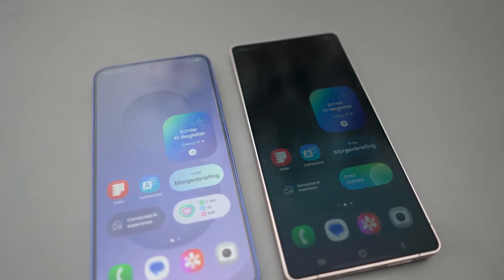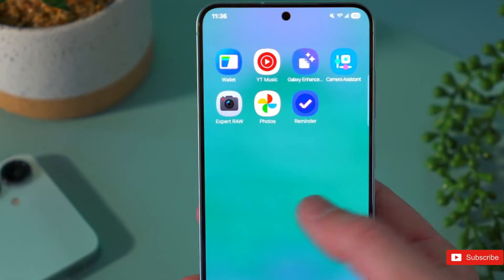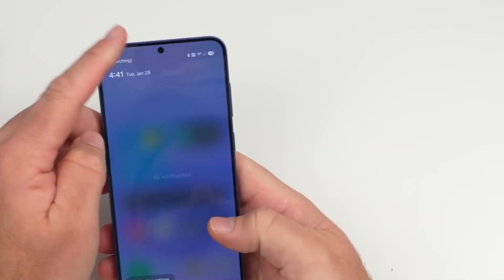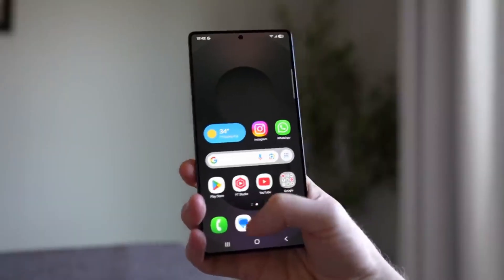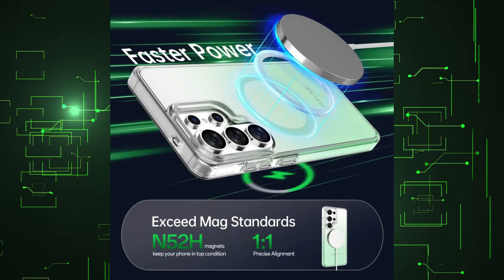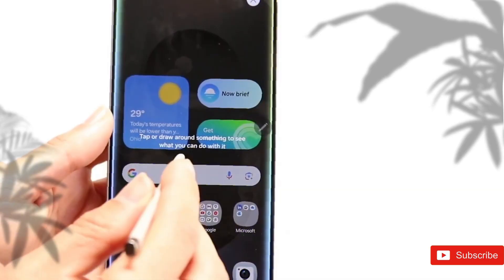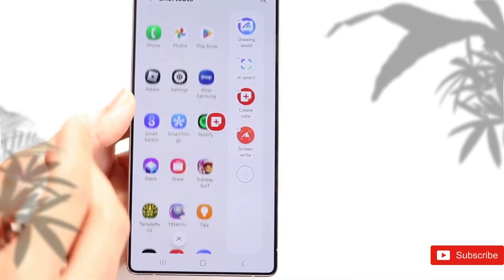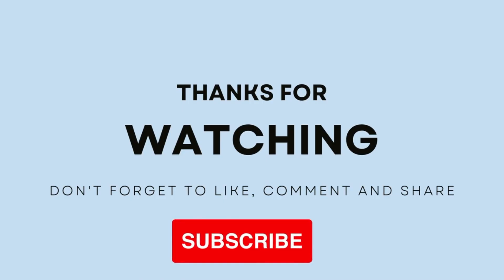s26 Ultra Samsung - SHOCKING Ultra Strategy Revealed🔥✨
Samsung’s upcoming Galaxy S26 Ultra is stirring mixed feelings due to the likely use of the new Exynos 2600 chipset instead of the expected Snapdragon 8 Elite 2 processor. Historically, Galaxy S Ultra models have featured Snapdragon chips in some regions and Exynos chips in others, with Snapdragon variants generally outperforming Exynos in speed, heat management, and battery life.

This has caused frustration among consumers who received the Exynos versions. However, the Exynos 2600 represents a significant leap forward, as it is expected to be built on Samsung’s advanced 2 nm process, potentially outperforming the Snapdragon 8 Elite in benchmarks and efficiency. Early Geekbench scores suggest the Exynos 2600 could even surpass Apple’s iPhone 16 Pro in multi-core performance. Samsung has also introduced a new thermal system to reduce heat and collaborated with Huawei experts to design an entirely in-house GPU, signaling a new direction for their chip technology.

Despite promising specs and innovations, Samsung faces a marketing challenge convincing consumers that the Exynos 2600 is not inferior to Snapdragon chips. Many average buyers are influenced by the past reputation of Exynos chips and the strong brand recognition of Snapdragon processors. Samsung will need to focus on communicating tangible benefits like smoother gaming, longer battery life, and cooler performance rather than technical jargon. Real-world performance, positive reviews, and hands-on demonstrations will be crucial to overcoming skepticism.

Highlights.
- 🔥 Samsung’s Galaxy S26 Ultra might use the new Exynos 2600 chipset instead of Snapdragon 8 Elite 2.
- ⚡ Exynos 2600 is built on an advanced 2 nm process, promising better efficiency and power than previous Exynos chips.
- 📊 Early benchmarks show Exynos 2600 outperforming Snapdragon 8 Elite and even Apple’s iPhone 16 Pro in multi-core tests.
- ❄️ New thermal technology called “heat path block” aims to keep the Exynos 2600 cool under heavy use.
- 🎮 Samsung partnered with Huawei experts to develop its first fully in-house GPU for improved graphics performance.
- 💬 Samsung faces the challenge of convincing consumers that Exynos 2600 is as good as Snapdragon through clear, relatable marketing.
- 📸 Leaked case images reveal the Galaxy S26 series design, including the Galaxy S26 Edge’s wide camera island.

Keywords.
- Samsung
- Galaxy S26 Ultra
- Exynos 2600
- Snapdragon 8 Elite 2
- 2 nm process
- Thermal management
- In-house GPU.